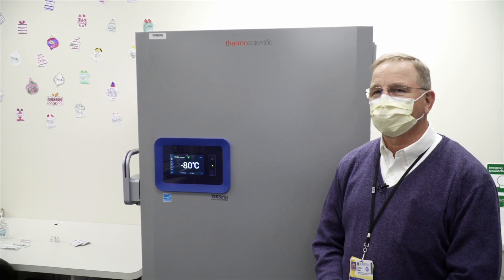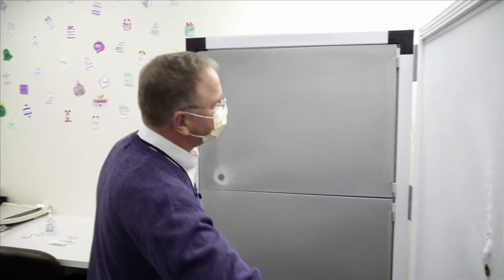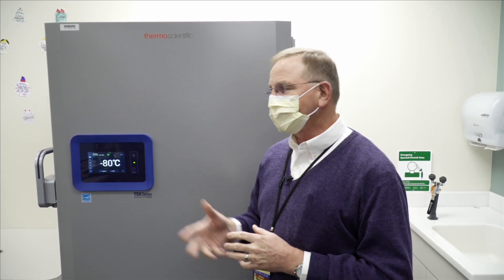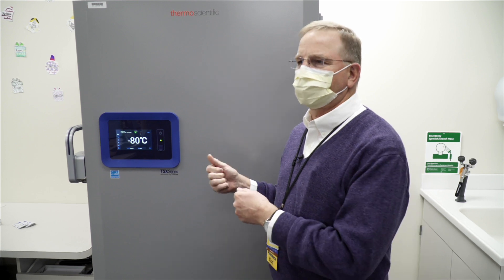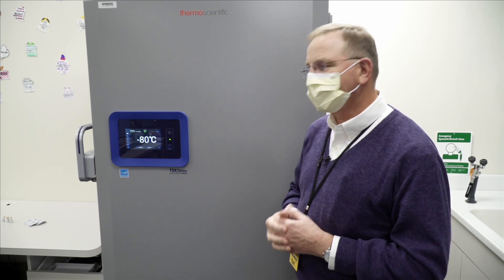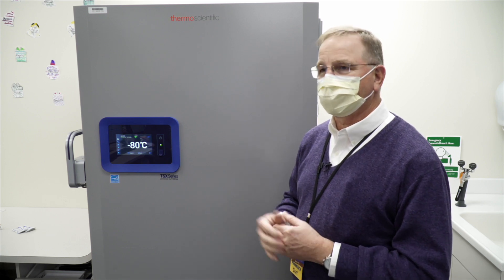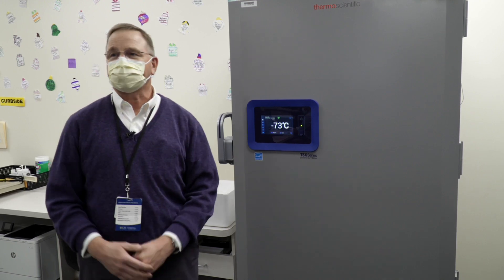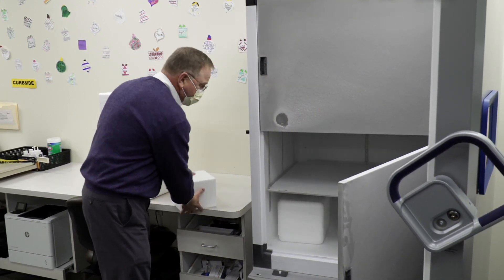URMC readies for COVID-19 vaccine, which could arrive in Rochester by next week — December 8, 2020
Officials from University of Rochester Medical Center say they are preparing for the arrival of the long-awaited COVID-19 vaccine.